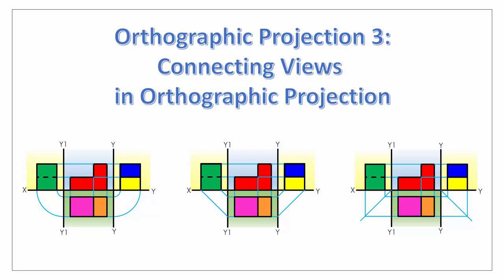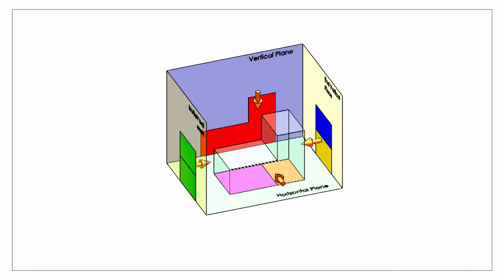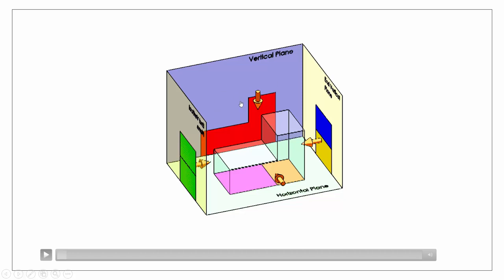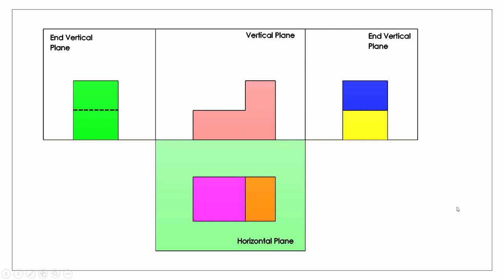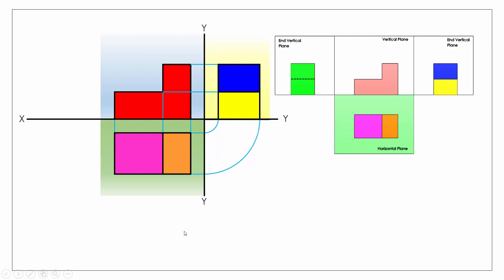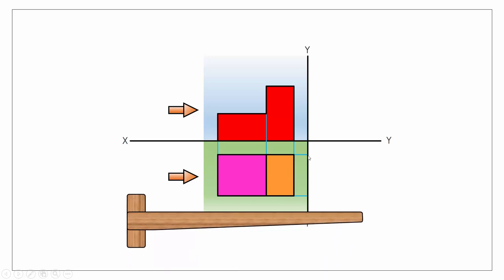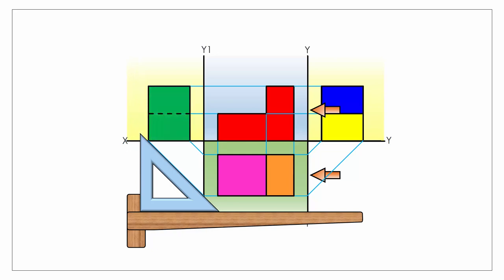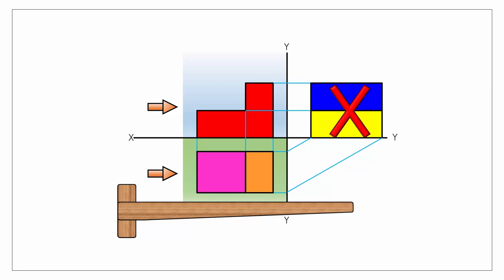Orthograpic Projection 3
This video show you the three methods of how to connect each of the orthographic views together.